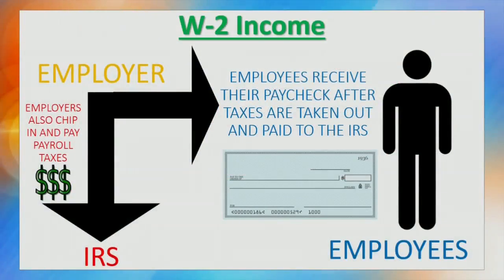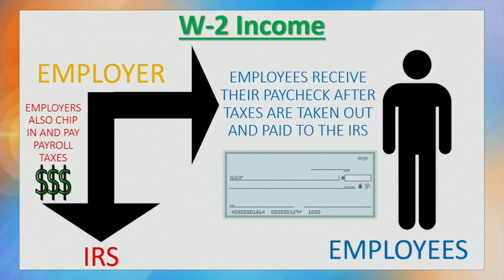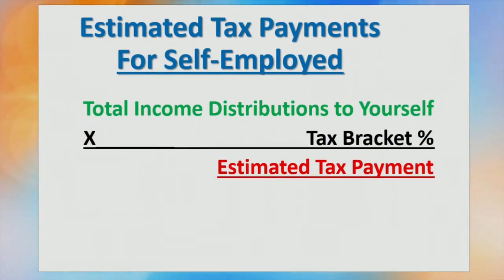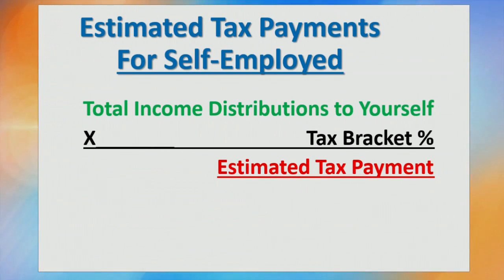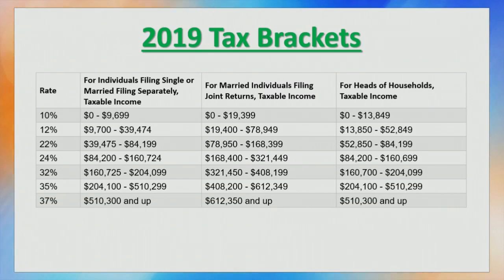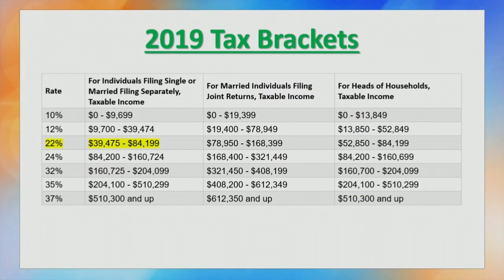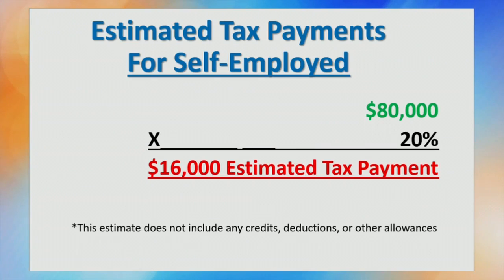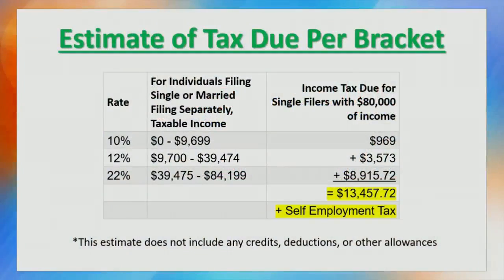Know the Law: End Of Year Tax Help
Tax attorney Rachel Pappy talks about what self-employed taxpayers need to be doing as 2019 comes to a close. Self Employed people are supposed to send checks to the IRS all year round on the income they are earning, but when you don’t know how much money you will make month to month it’s not as easy as it sounds to send your money off to the IRS.  I’m self-employed and I primarily work with self-employed individuals and business owners so I understand how hard it can be to write and mail off a check to the IRS repeatedly throughout the year.